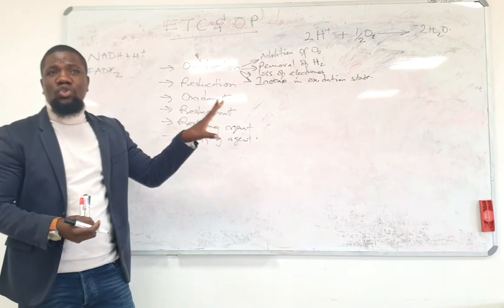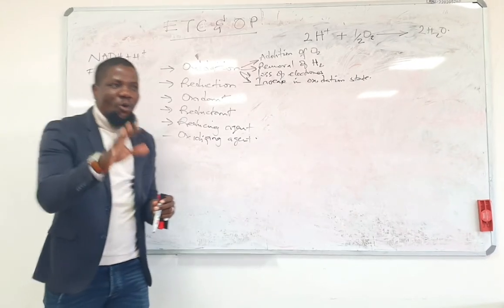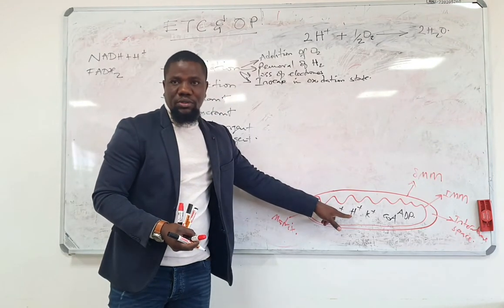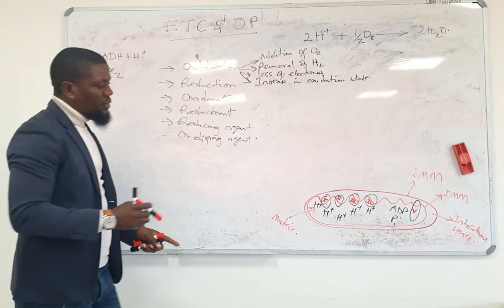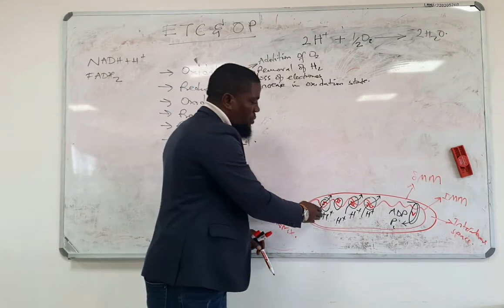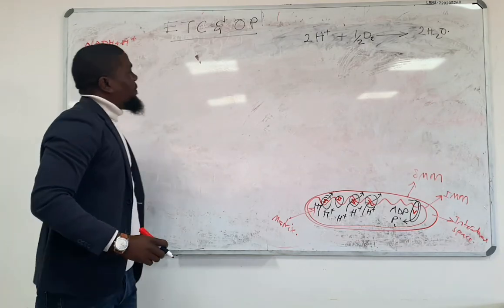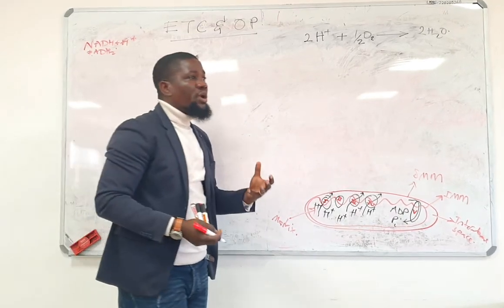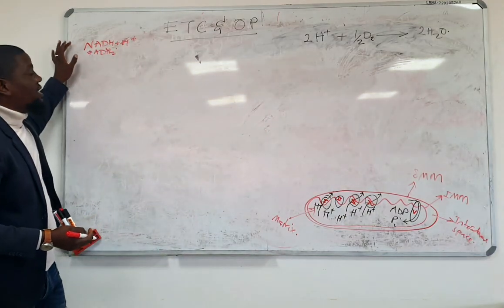Electron Transport Chain_Part 2 (The Mitochondrial properties)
We introduce the properties of the mitochondria that allows it generate energy. We discuss the five complexes and what they do:
1. Complex I (NADH-Linked dehydrogenases)
2. Complex II (Succinate dehydrogenase)
3. Complex III(Cytochrome C reductase)
4. Complex IV (Cytochrome oxidase)
5. Complex V (ATP-synthase)